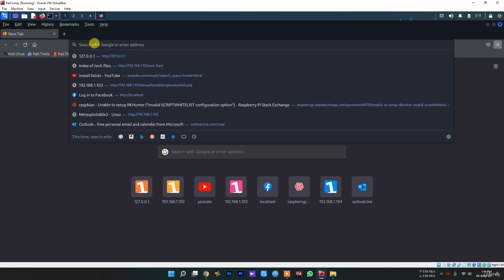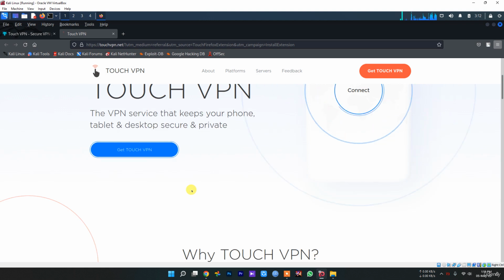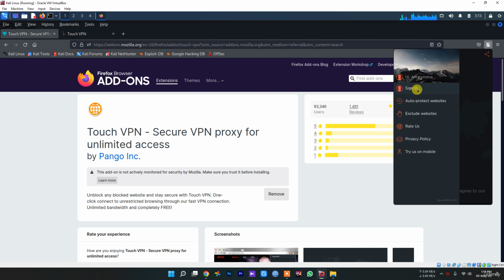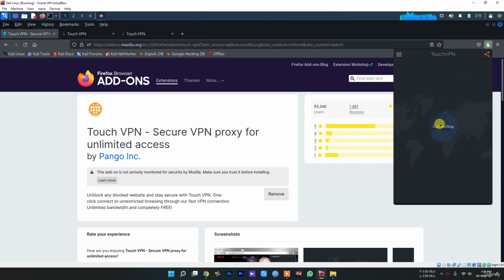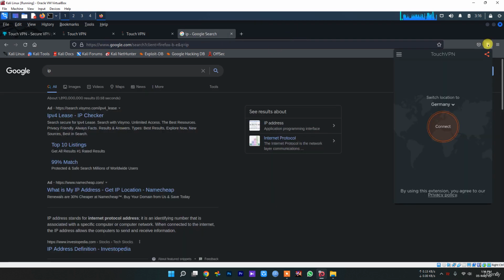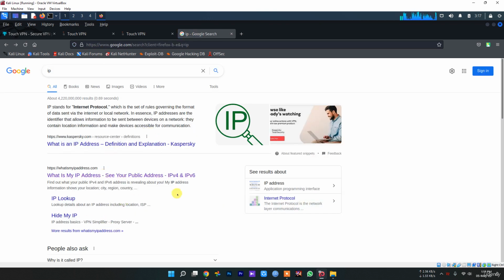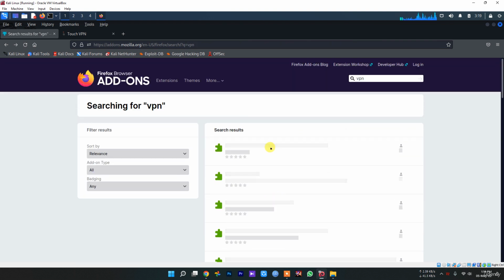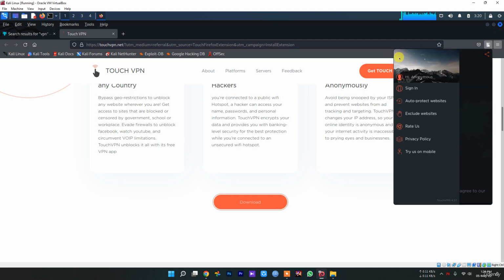#30 Get The Best Virtual Private Network Free